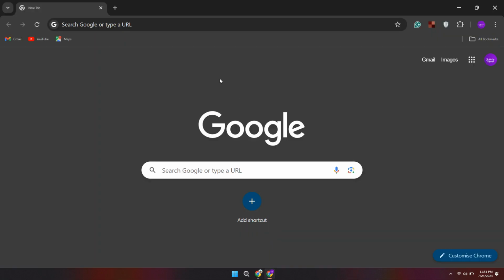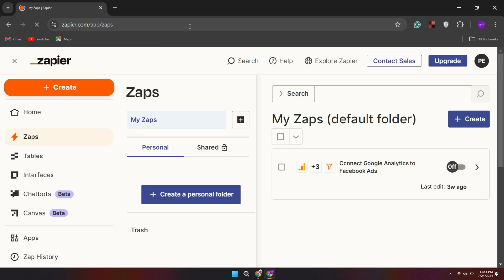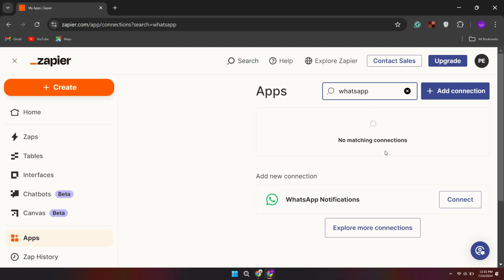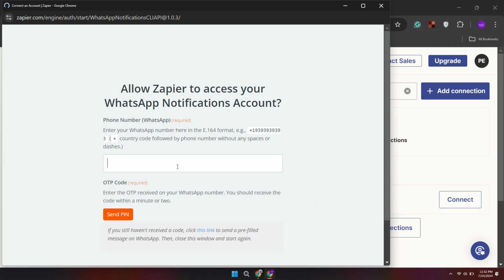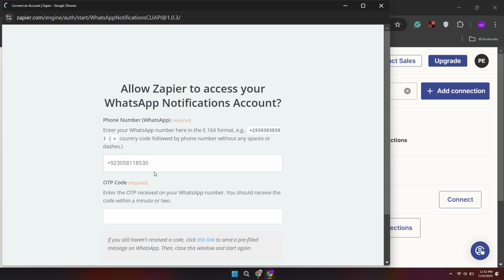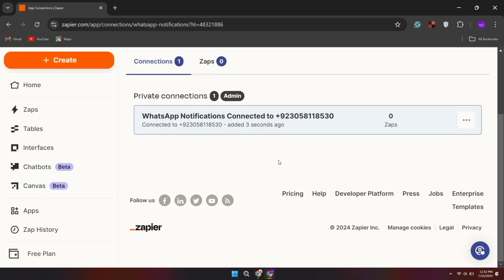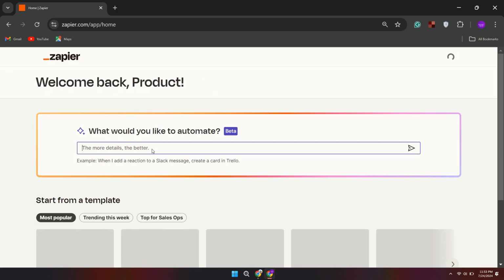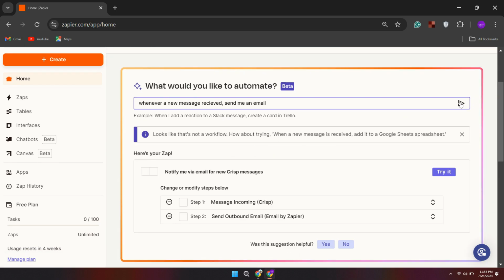How To Connect Zapier To WhatsApp 2024 [easy]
In this video, I'll guide you through connecting Zapier to WhatsApp for 2024. Start by opening your Zapier account and clicking on "Make a Zap" to begin creating your automation. For the trigger app, search for and select WhatsApp. You’ll need to integrate your WhatsApp account by following the authentication process. Once connected, choose the specific trigger event you want, like receiving a message or a new contact. Next, set up the action app where you want the data from WhatsApp to be sent, such as Gmail or Google Sheets. Map out the necessary fields and test your Zap to ensure it’s working correctly.